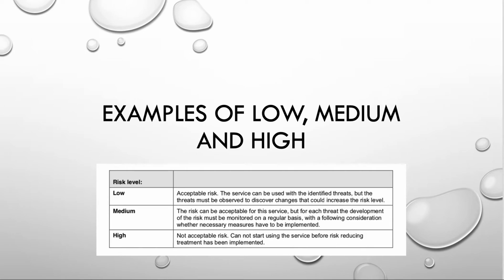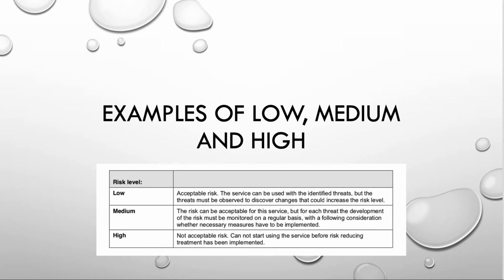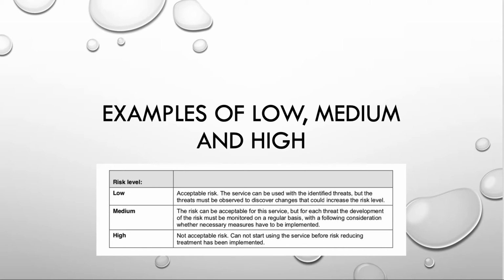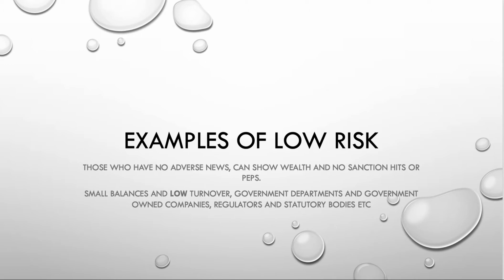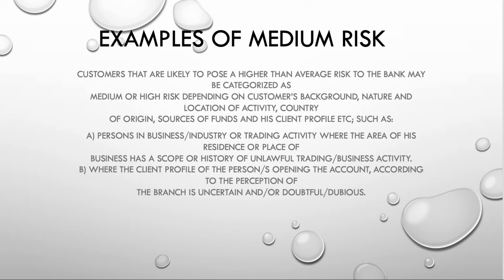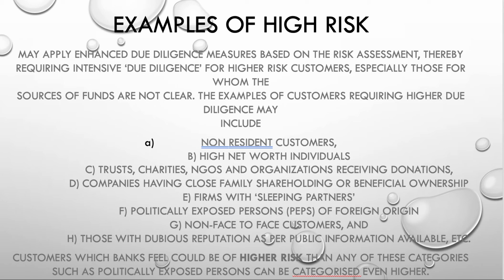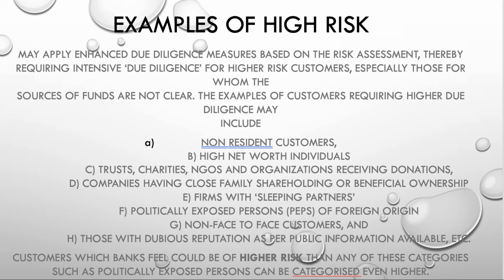Low medium high risk examples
Low medium high risk examples companies and individuals in KYC